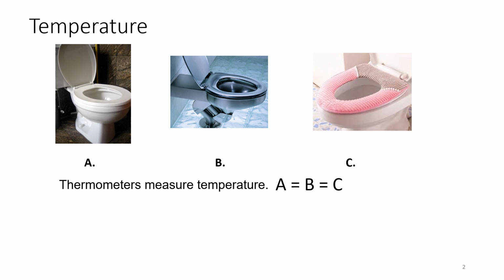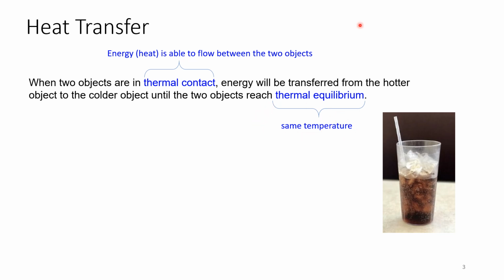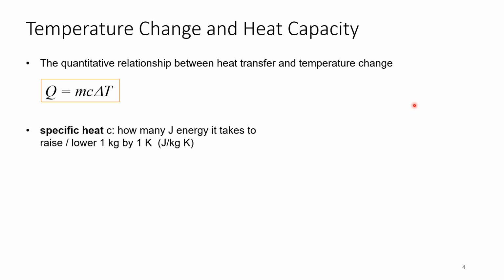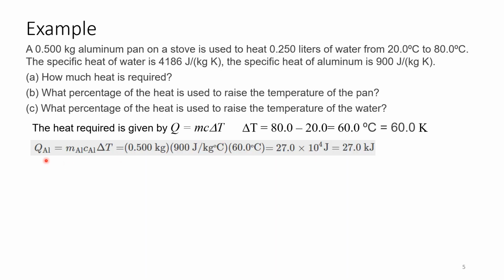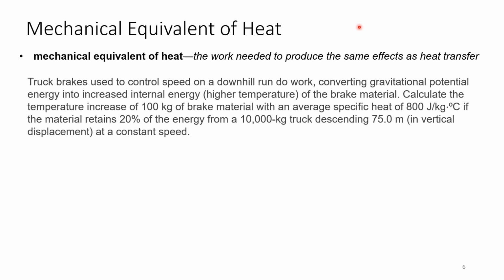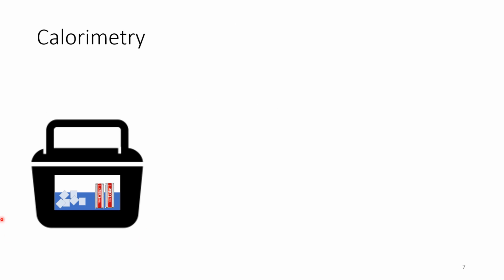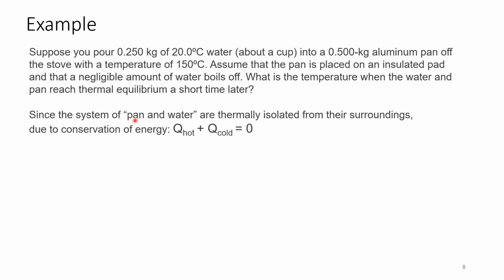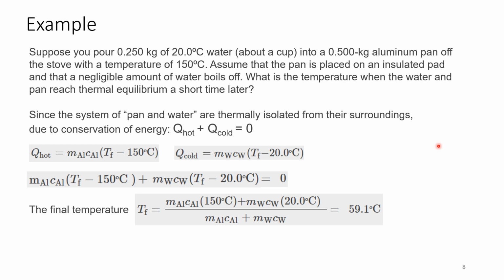Chapter 14 part 1